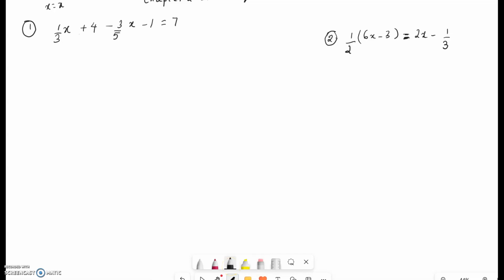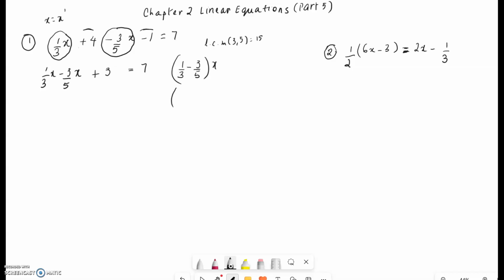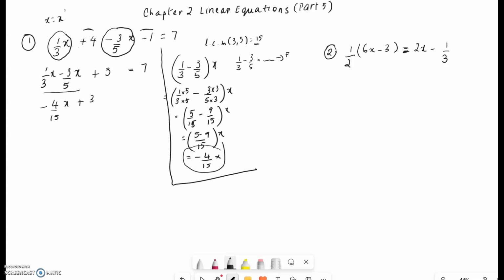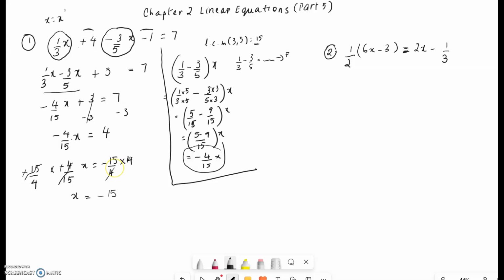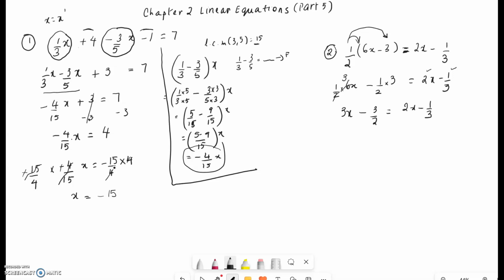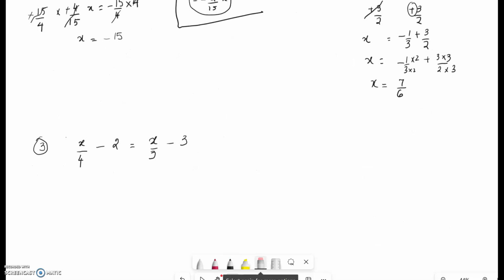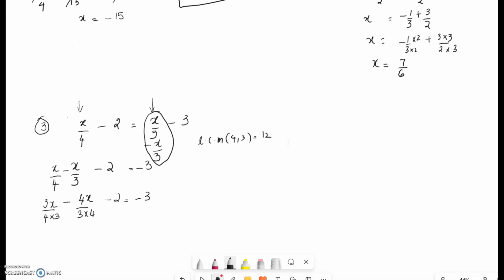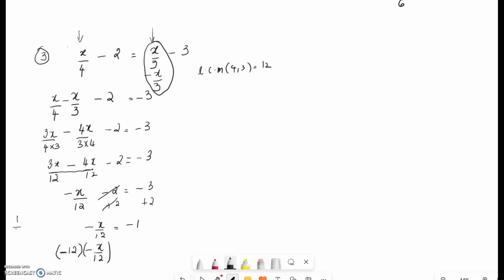MTH100 Chapter2.1 Linear Equations Part5